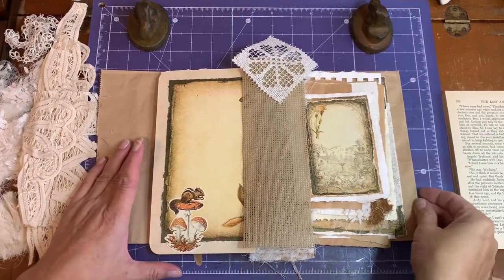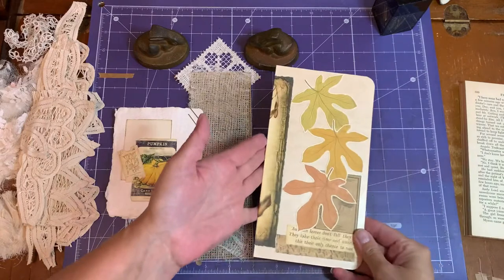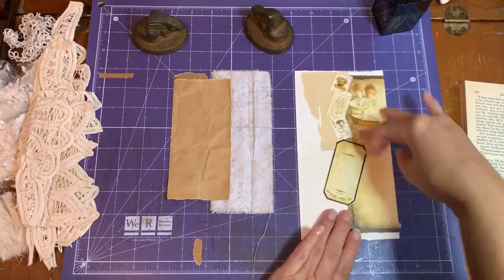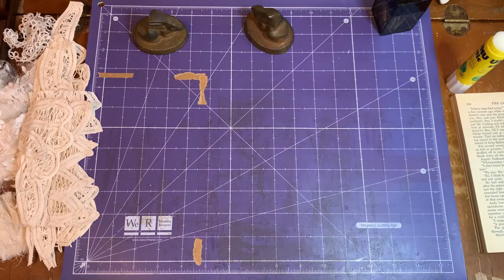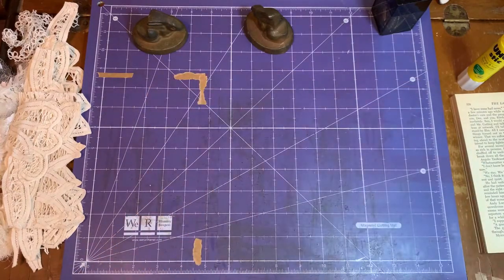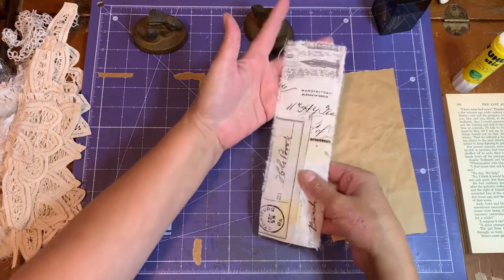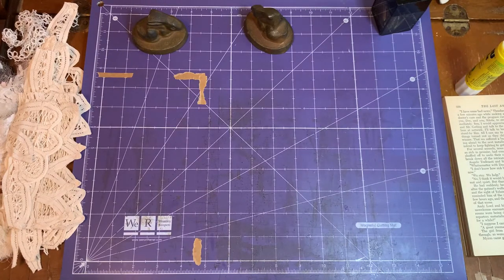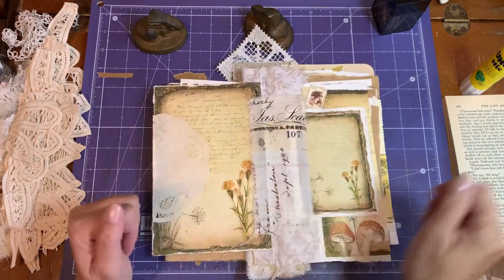Tutorial 8 - “Fall Foliage” - Totally Embellished Journal (Fabric Hinges)